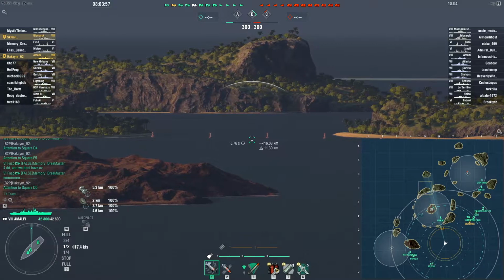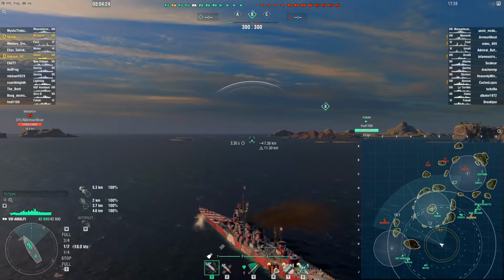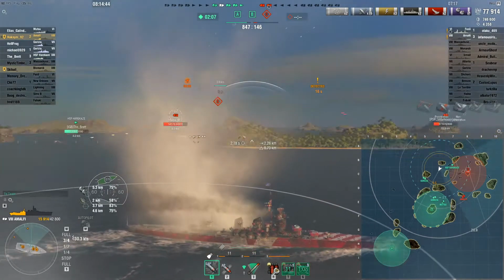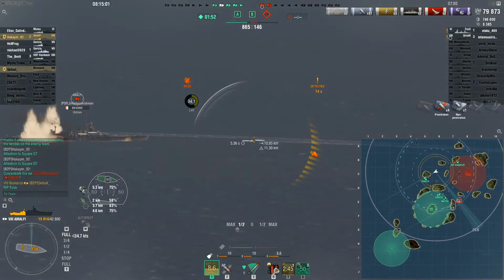World of Warships - Ammattire Amalfi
World of Warships - Amalfi Tier VIII Italian Cruiser
Italian cruiser Amalfi is definitely an improvement, but still lack luster.